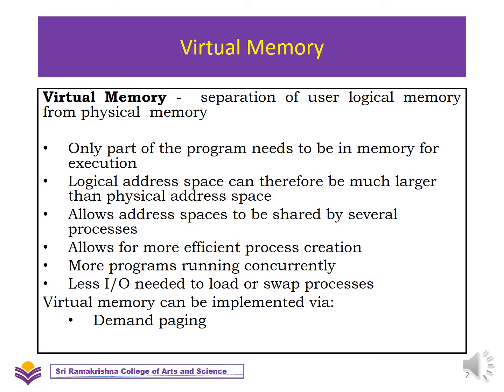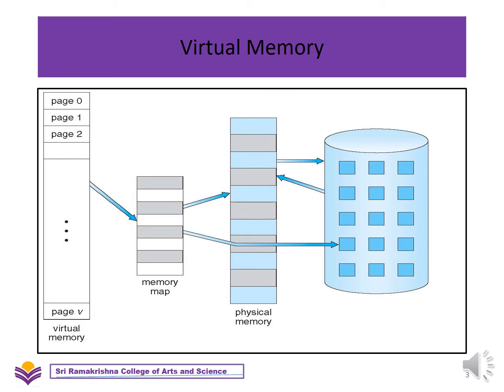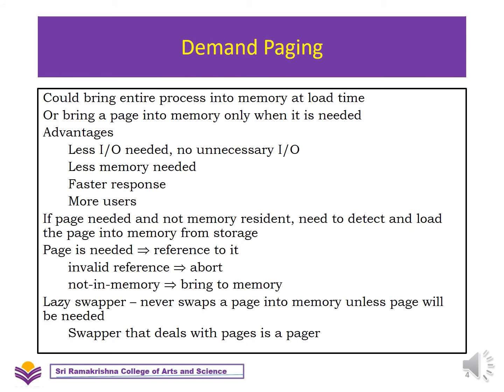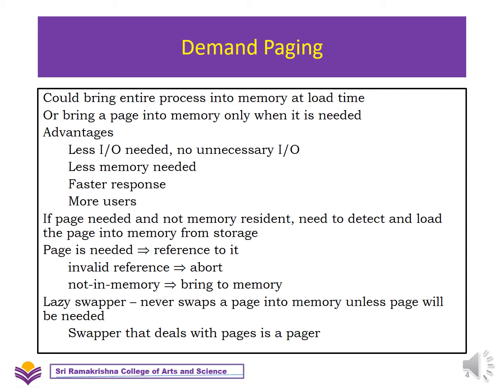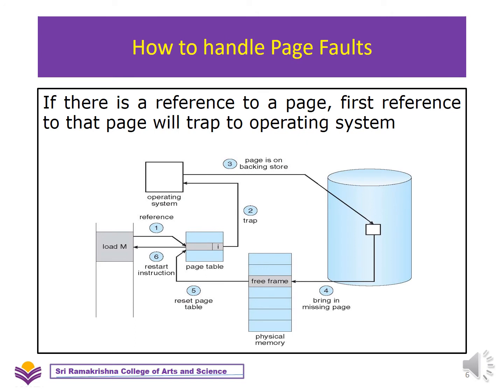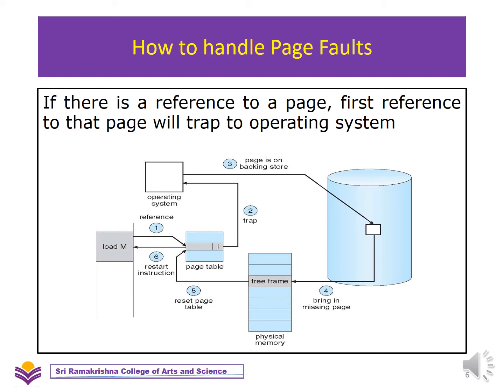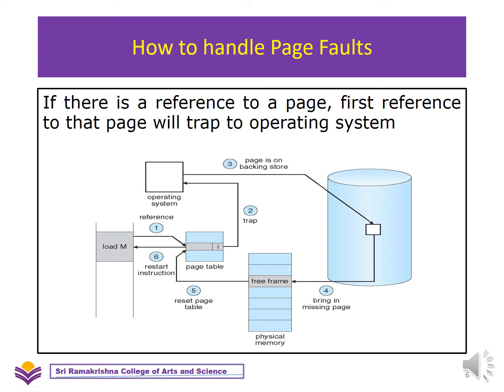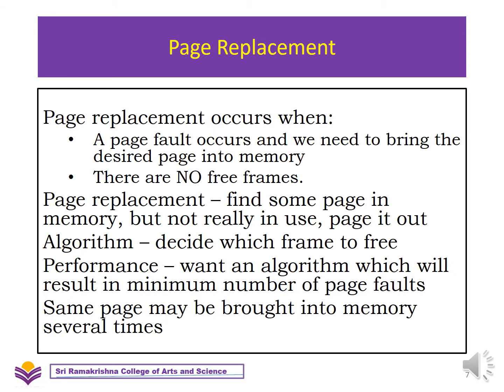Operating System - Virtual Memory